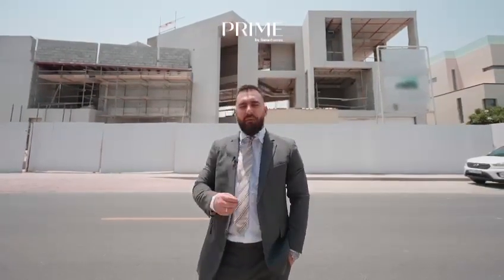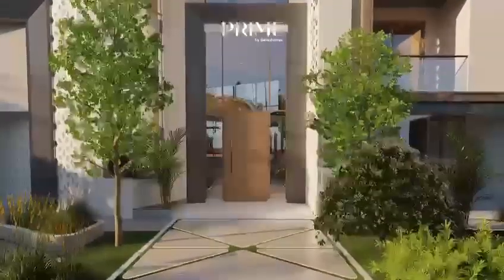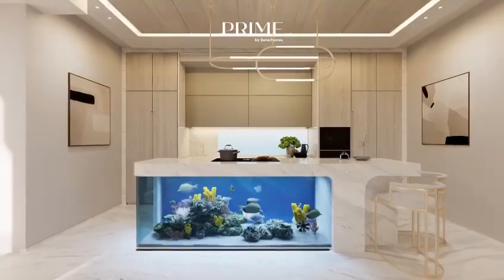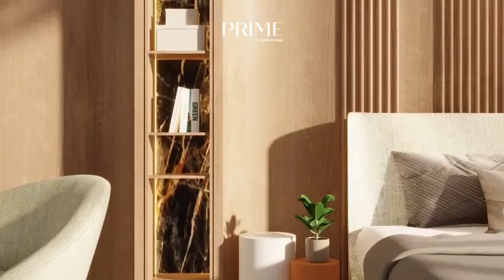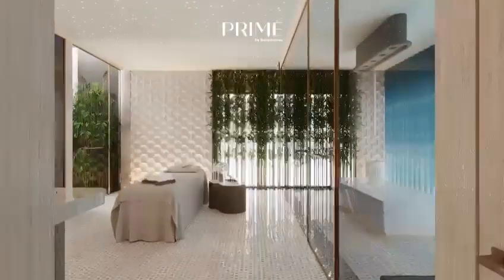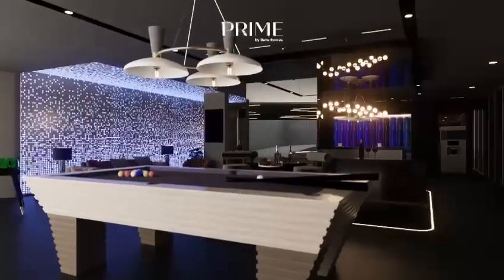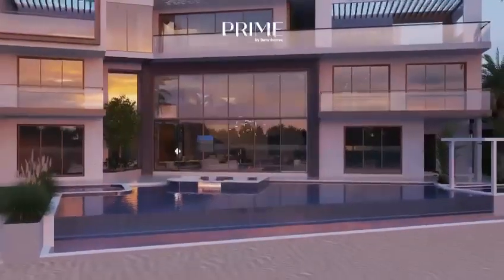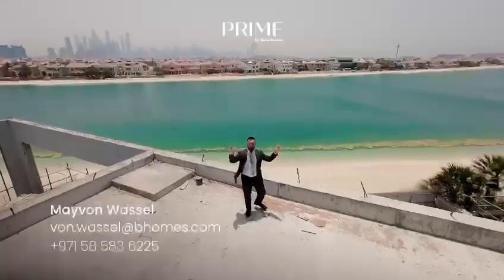Inside my newest listing - 175 MILLION custom built villa in the PALM JUMEIRAH.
Wondering what AED 175,000,000 buys you in Dubai's Palm Jumeirah?

Here's your answer - a spectacular one-of-a-kind custom-built mansion.